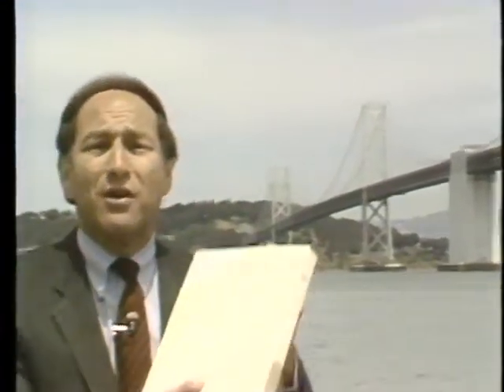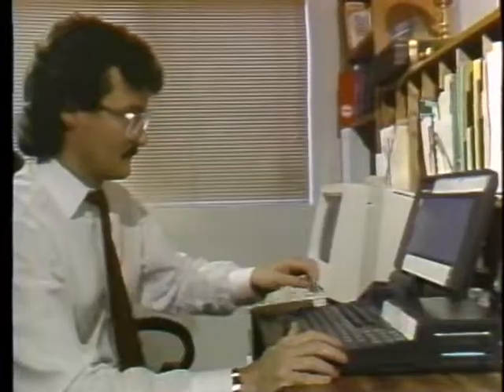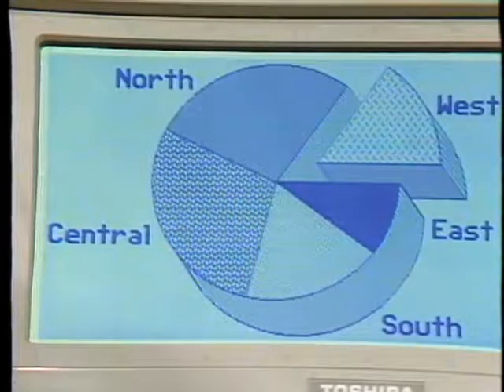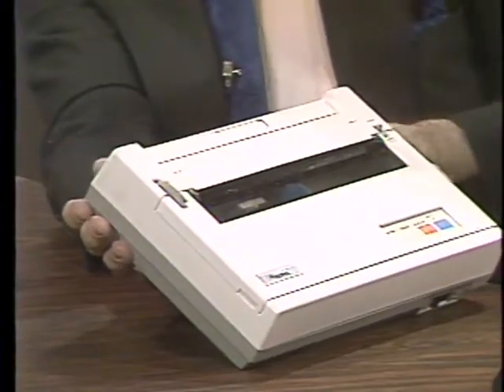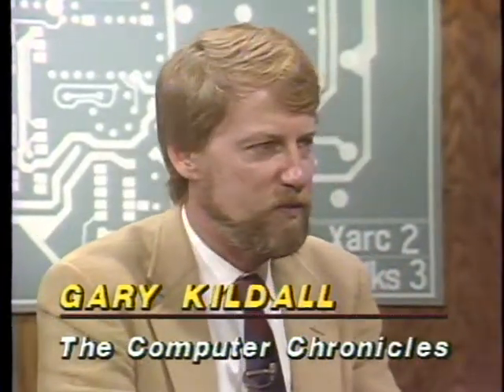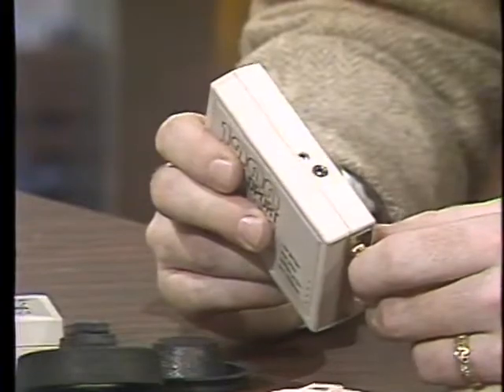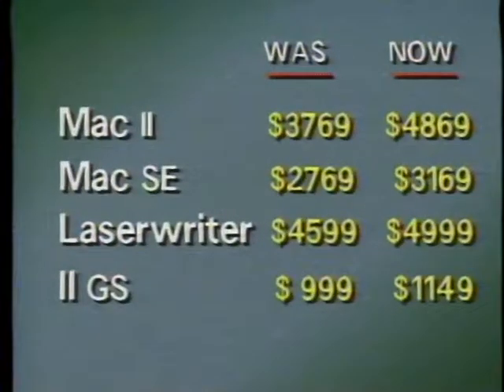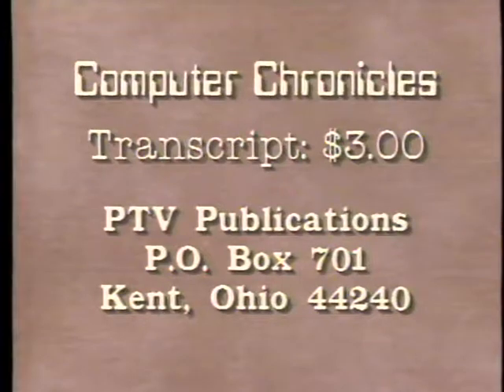Computer Chronicles S05E23 Laptop Peripherals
So you've bought your laptop, but that's only the beginning. What else do you need to become the complete road warrior? This program looks at several laptops and add-on options.

Guests: N/A

Products/Demos: Lap Link and Battery Watch from Traveling Software, back up batteries and chargers, RAM cards, Brooklyn Bridge, WonUnder expansion kit, Axonix ThinkWrite portable printer, Diconix 150 portable printer, Dukane Magniview projector, the Datavue portable fax, and modems from Worldport, Gridlite Plus portable and Toshiba T1100 laptops

Title card: N/A

Proddate: N/A

Originally Aired: N/A